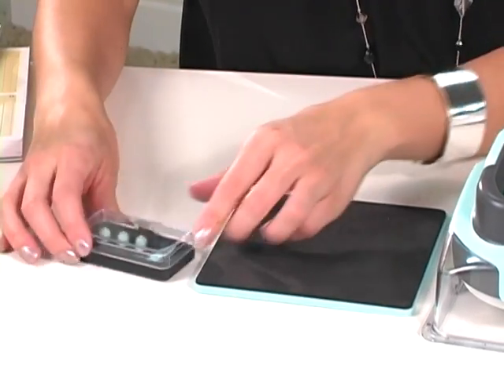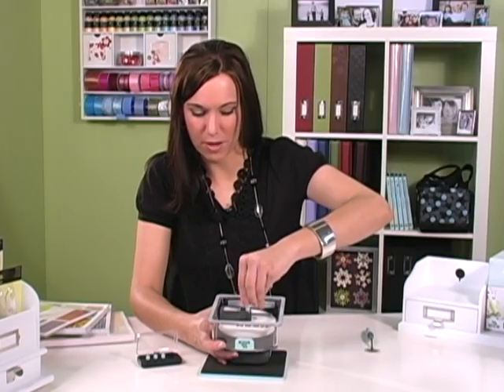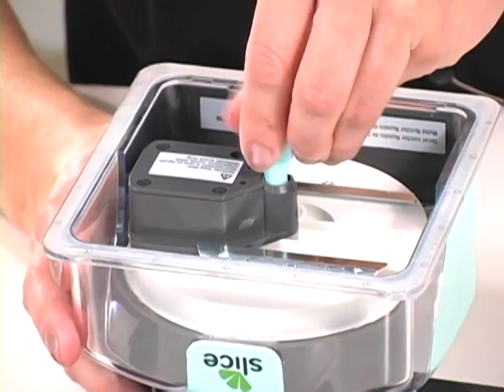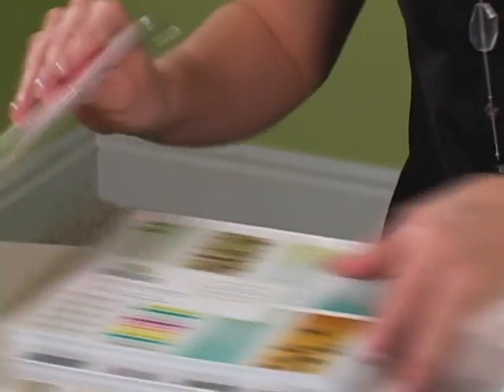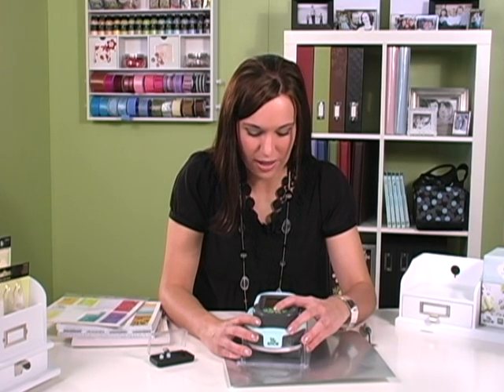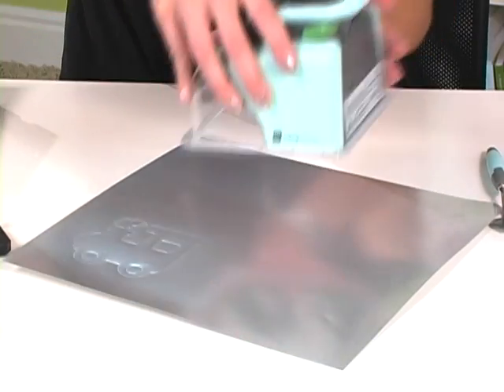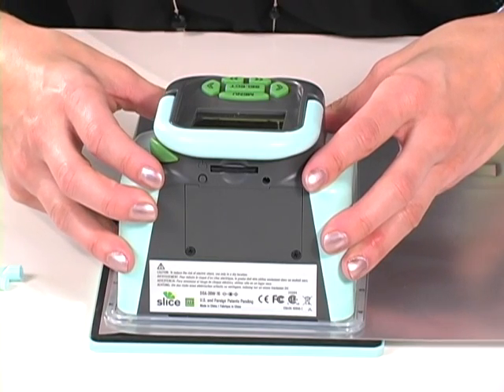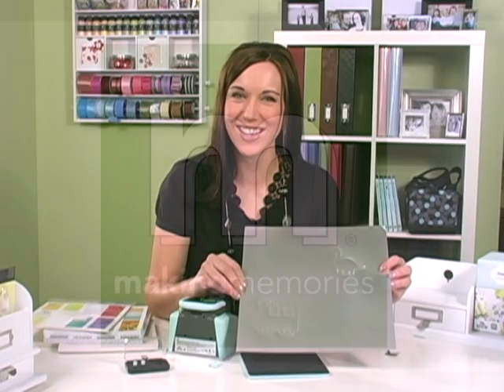Slice Cordless Die-Cutter: Embossing Tool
The Slice Embossing Tool